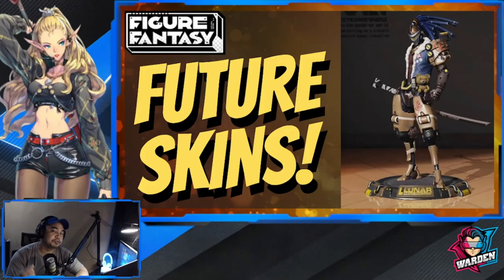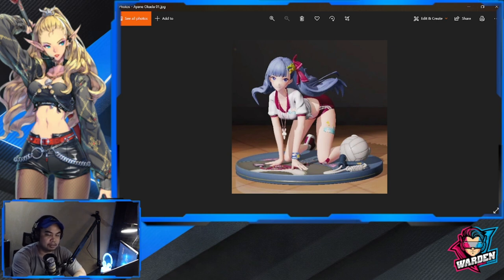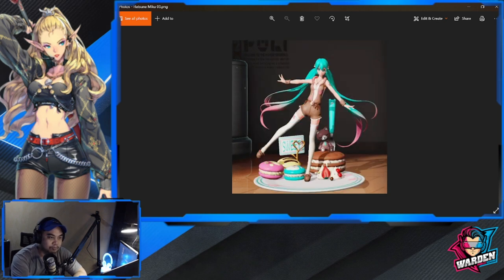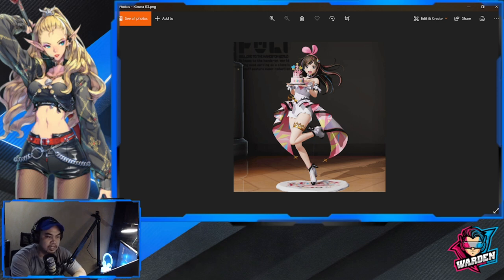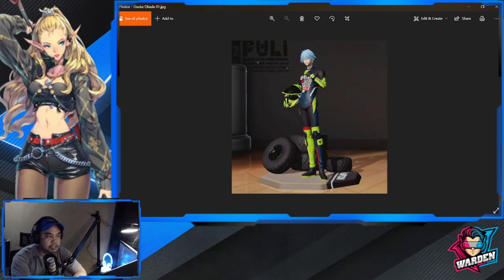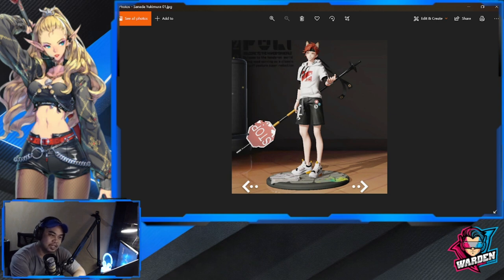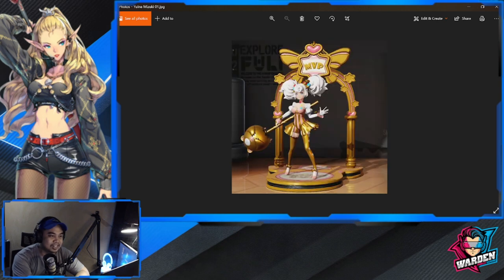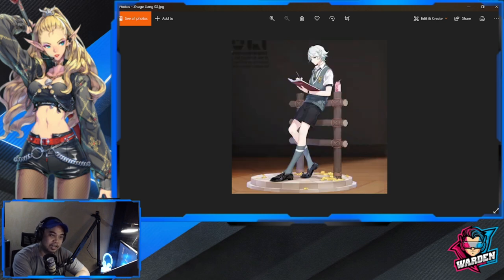[Figure Fantasy] FUTURE SKINS! | Sneak Peak!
Episode 350: A sneak peak on future skins for Figure Fantasy!